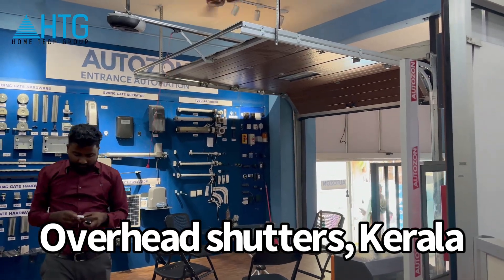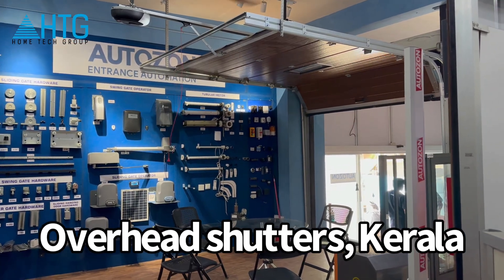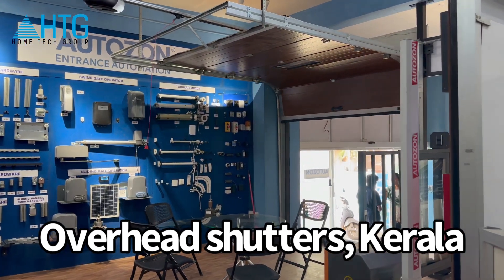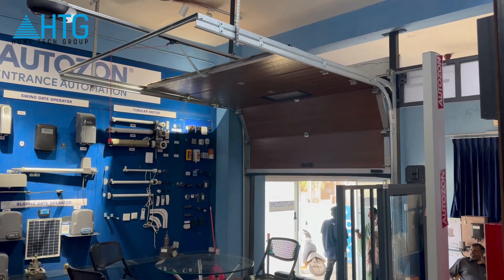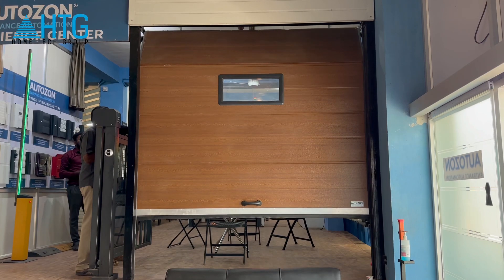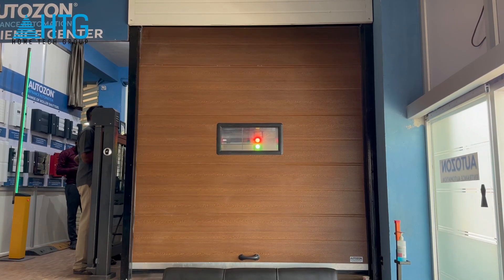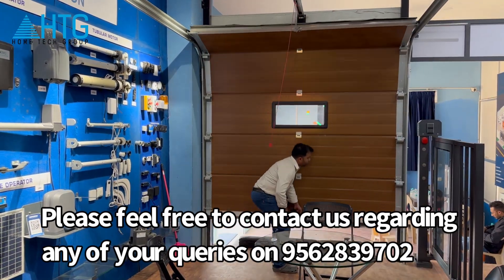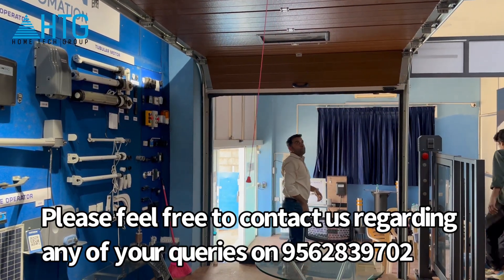Overhead shutters Kerala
These are overhead shutters of our homes in Kerala